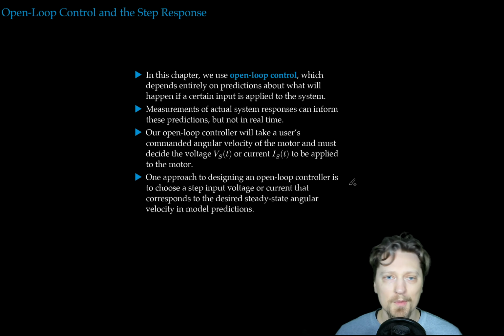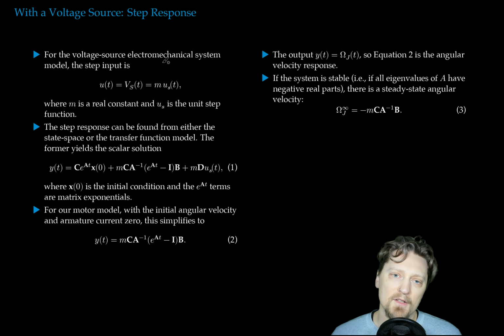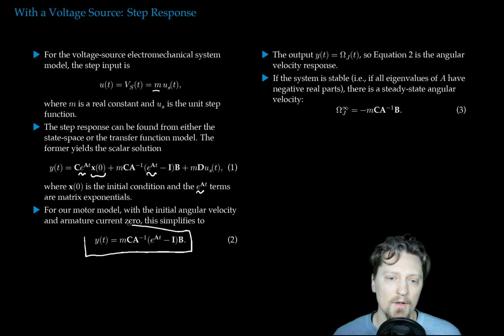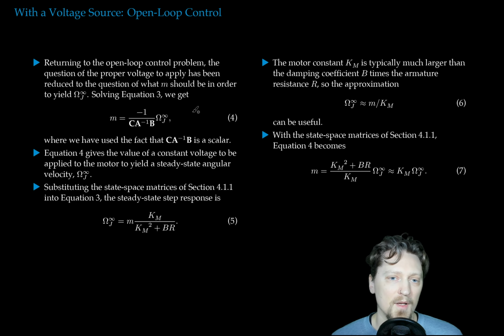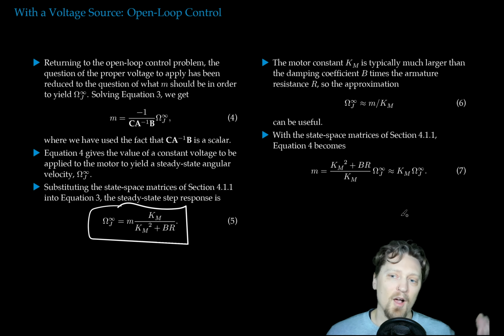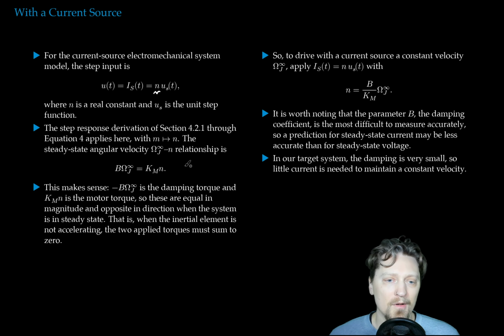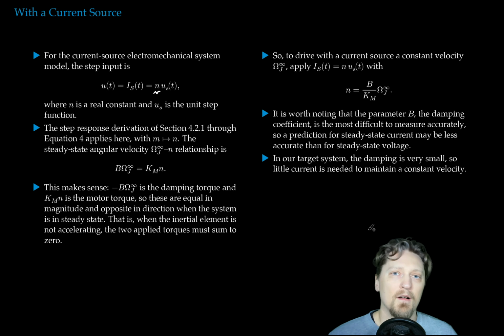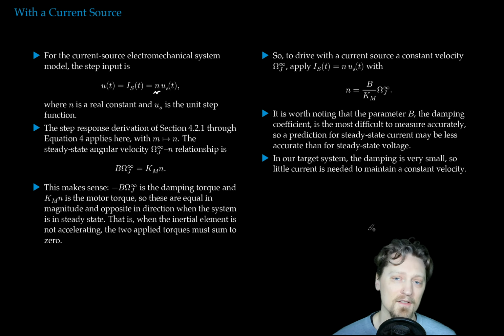4.2 Open-Loop Control and the Step Response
A lecture on section 4.2 from the book An Introduction to Real-Time Computing for Mechanical Engineers: A Lab-Based Approach by Picone, Garbini, and Devine. Topics include the open-loop step response for both the voltage-source and current-source DC motor models, the use of the step response for open-loop control of the angular velocity of the motor, and a discussion of the sensitivity of each model to the damping coefficient. for more information on the book.